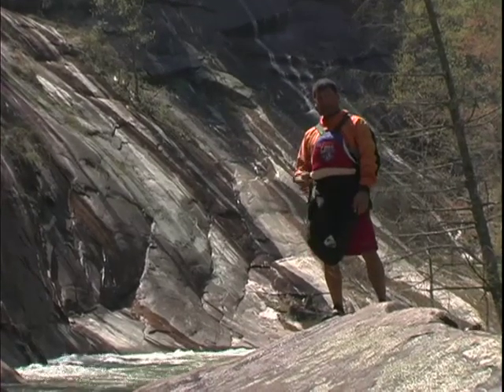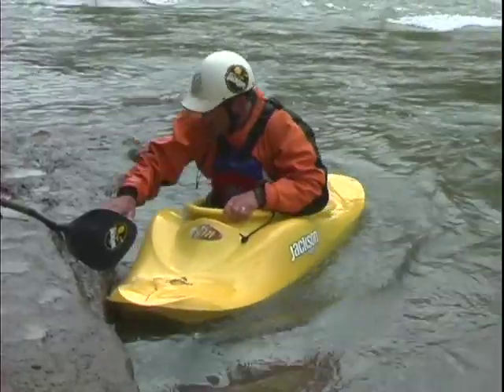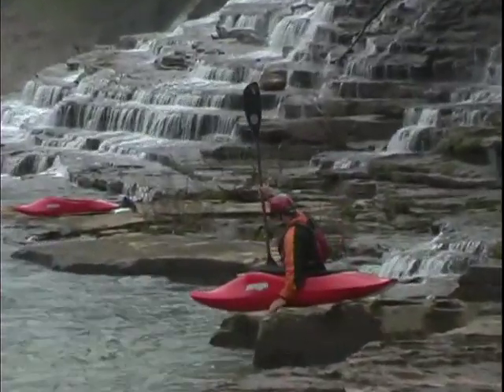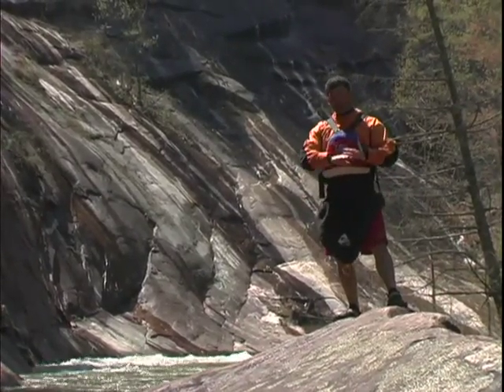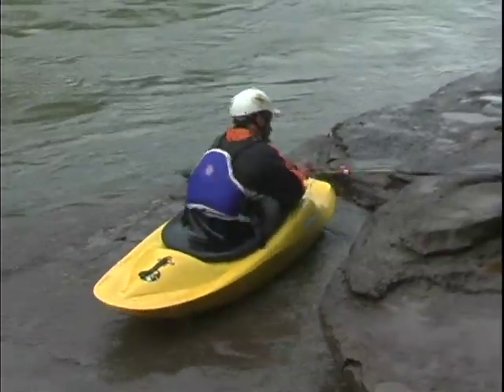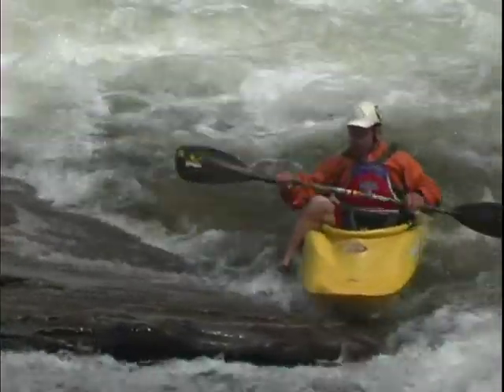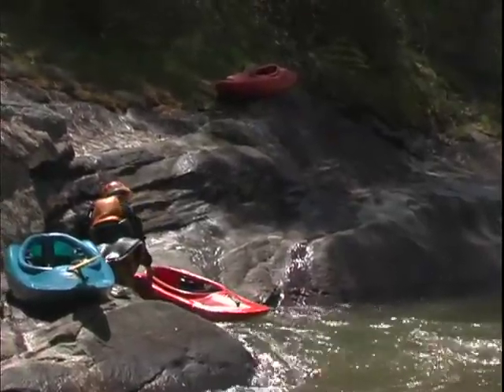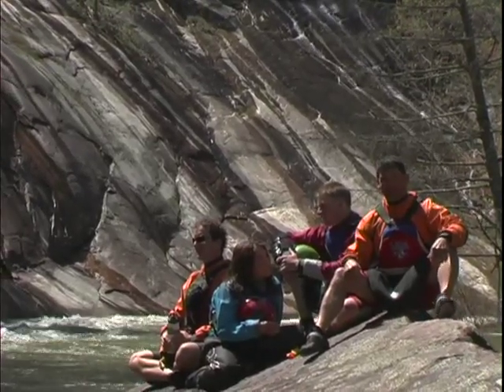Getting In & Out of Your Kayak